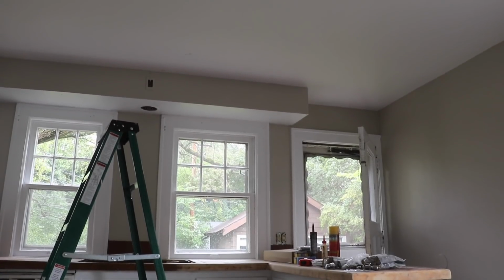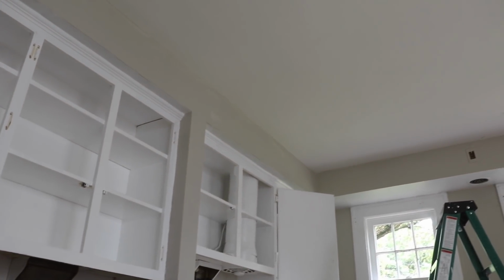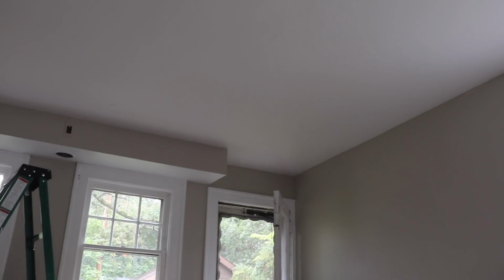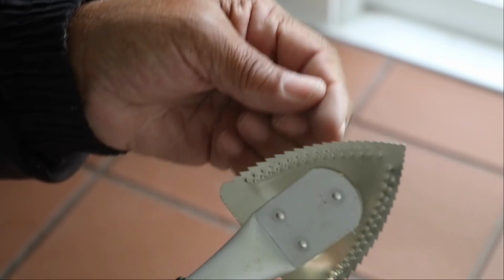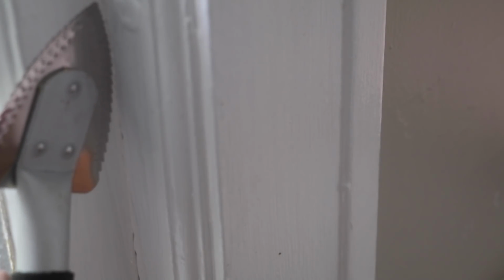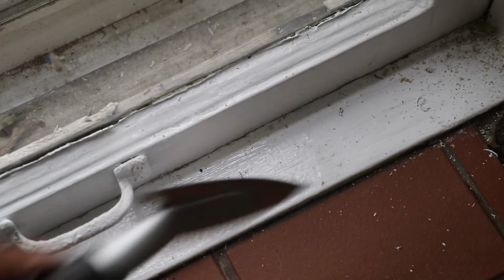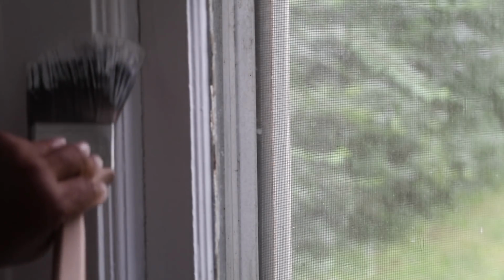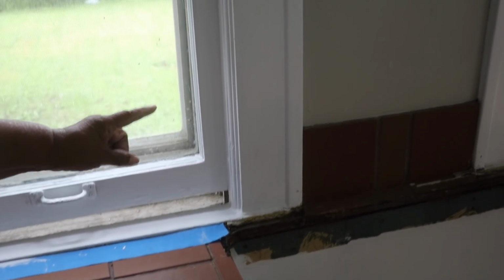Windows painted shut EASILY OPENED with THIS!! plus other paint stuff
Leah of Seejanedrill demonstrates how to open windows that have been painted shut and how to prevent windows from getting painted closed in the future.  Leah also explains why ceilings are traditionally painted with white flat paint.